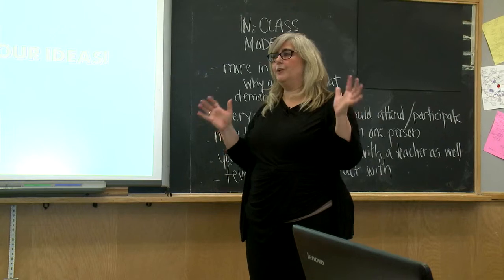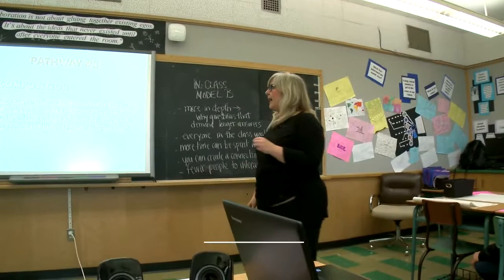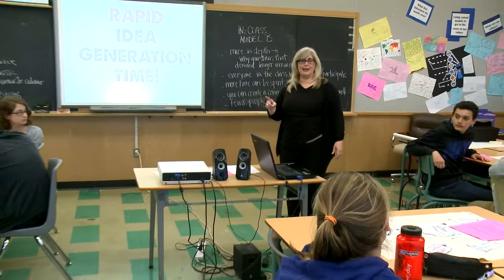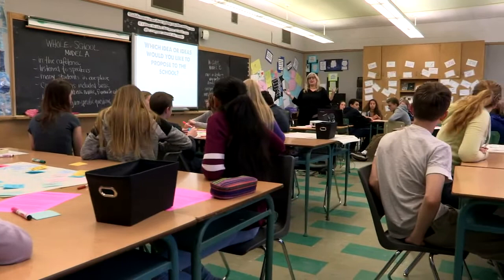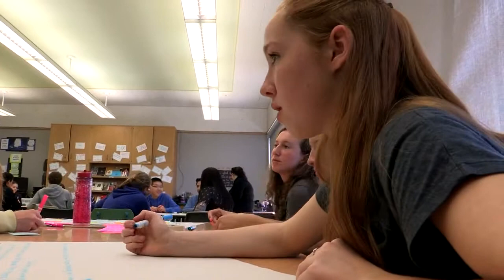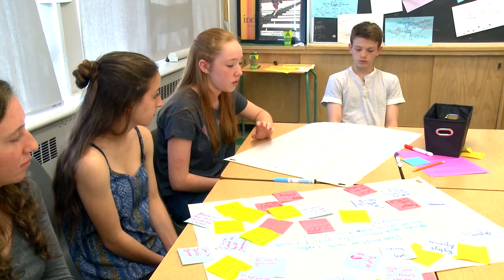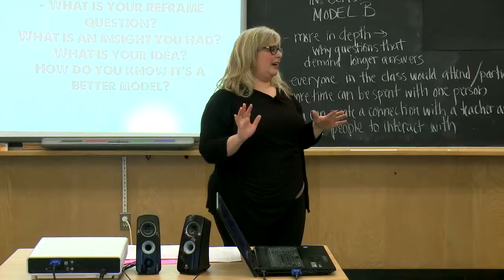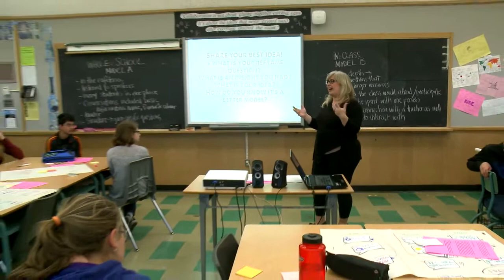Students solving a real world problem with Integrative Thinking with Teacher Jennifer Warren -Part 3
📍 *Land Acknowledgement*
We acknowledge that we are being hosted on distinct and diverse traditional territories of the First Nations and Métis where we live. At I-Think we are on lands that are governed by the Dish with One Spoon Wampum Belt Covenant. The idea is that we all can peacefully live together in sharing this one dish, this land and all that it provides, so long as we each are mindful of only taking what we need. We also recognize the enduring presence of all First Nations, Métis and the Inuit peoples.
Learn more about the land you live on, visit Whose Land